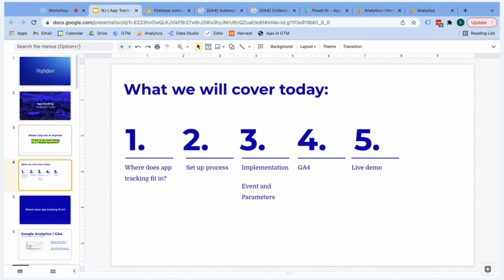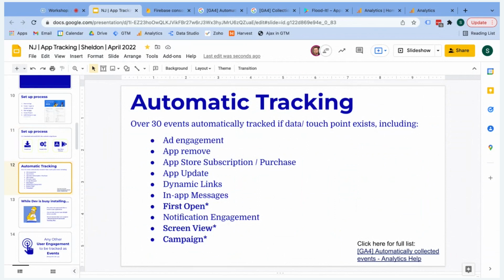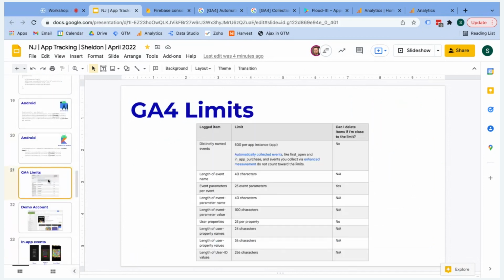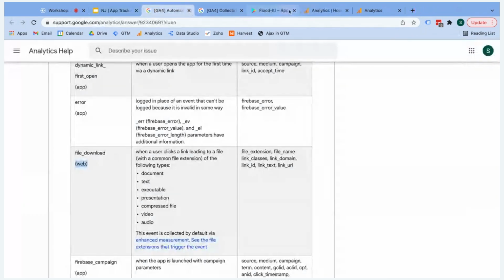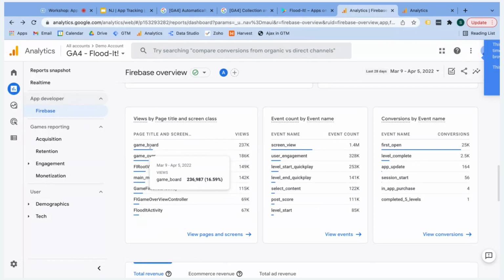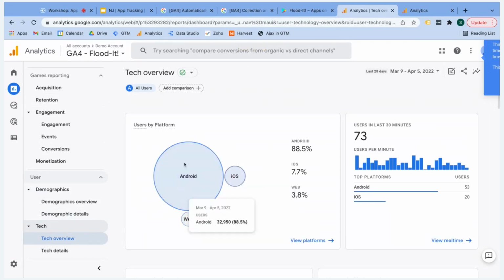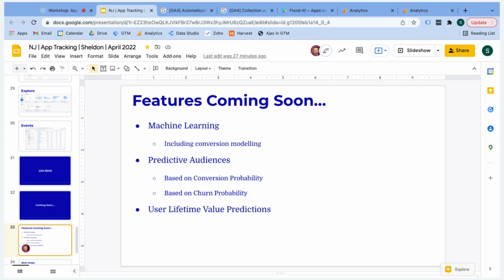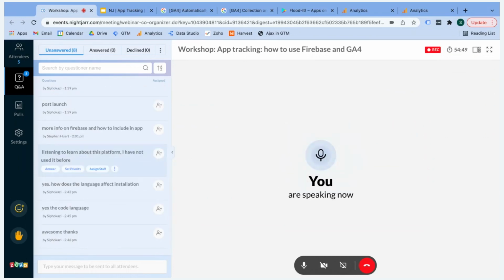How to use Firebase and GA4 for app tracking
In this unedited video, you will learn how to use Firebase alongside Google Analytics 4 to track users across your app and website.

Chapters:
00:00 - Intro
01:20 - Where does App tracking fit in?
03:34 - Firebase: The set-up process
09:40 - Implementation: Events and parameters
17:52 - GA4 app analytics
18:36 - Live demo
35:40 - Q&A